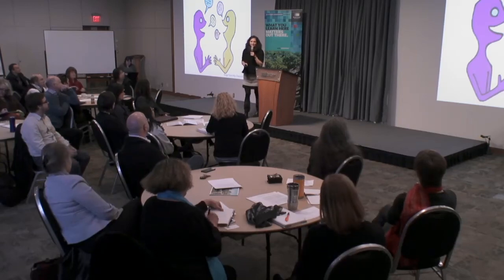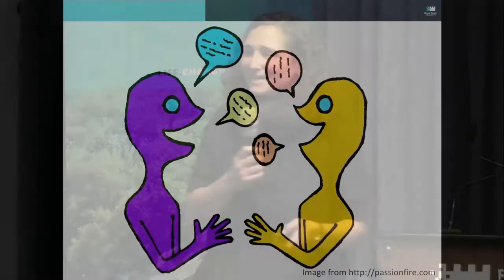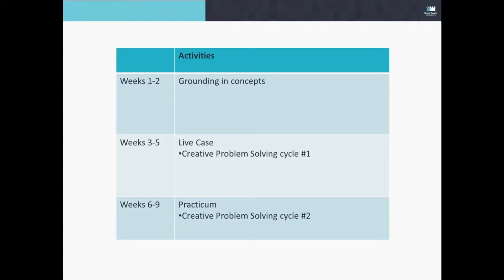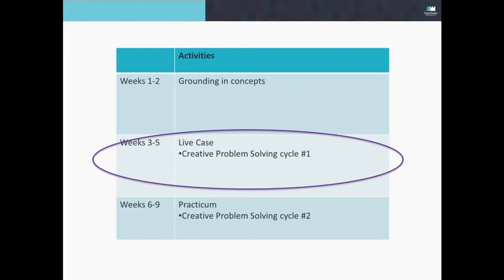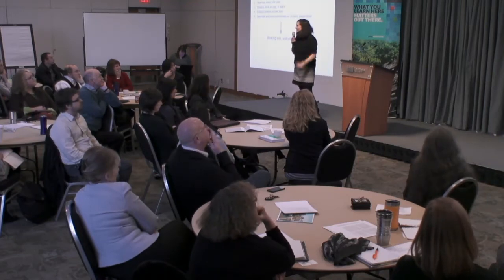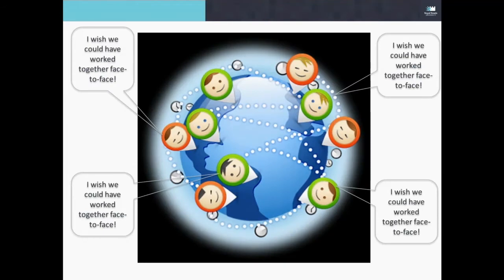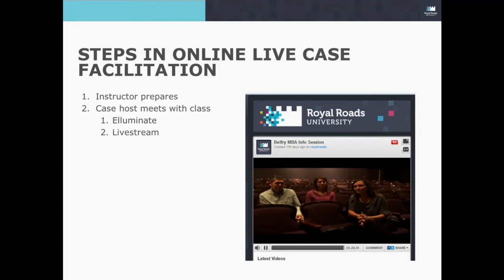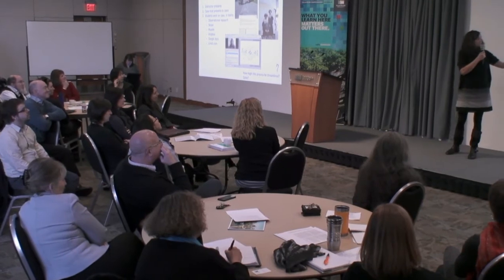LTM Amy Zidulka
Learning and Teaching Model Series - Experiential and Authentic Learning - Dec. 12/13